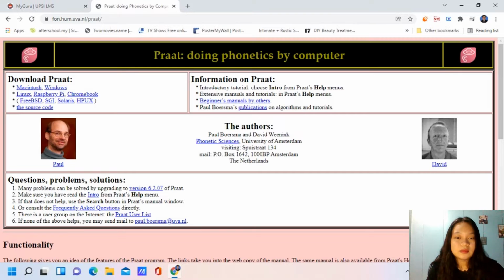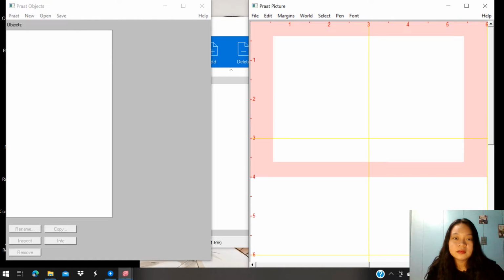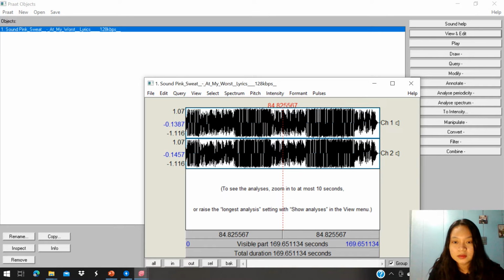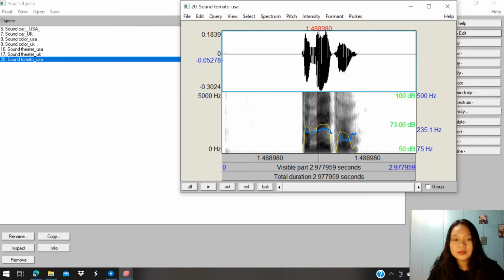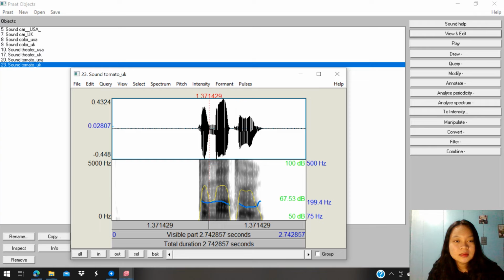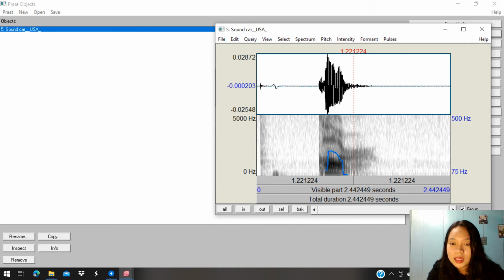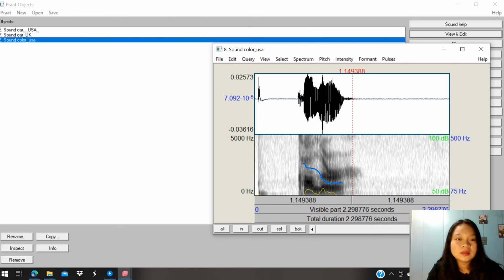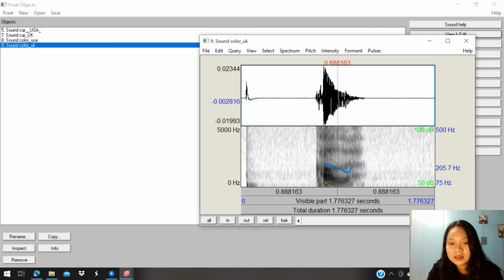PRAAT Presentation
Name : Sherllyn Suman
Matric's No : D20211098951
Course Code : BIL3113
Course Name : English Language Analysis
Course Group: B
Course Lecturer: Dr Noor Alhusna Binti Madzlan